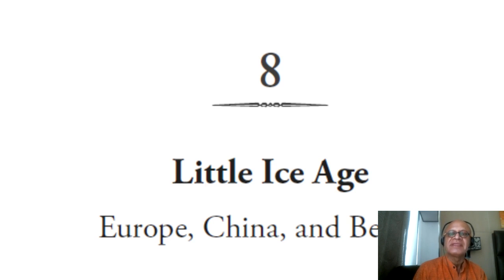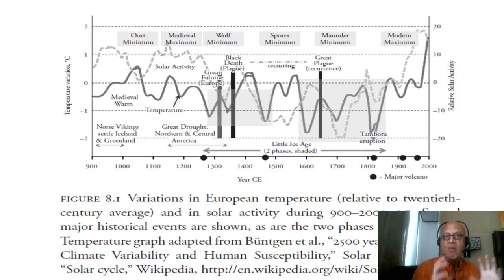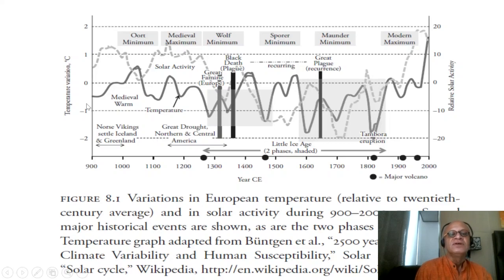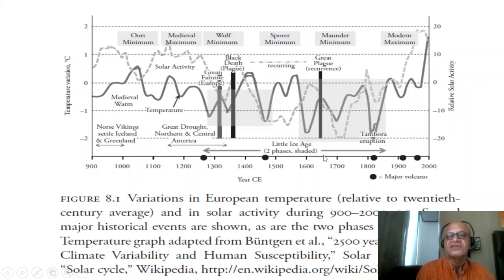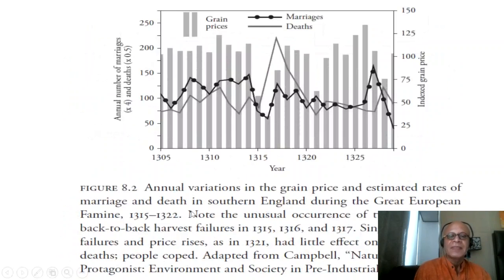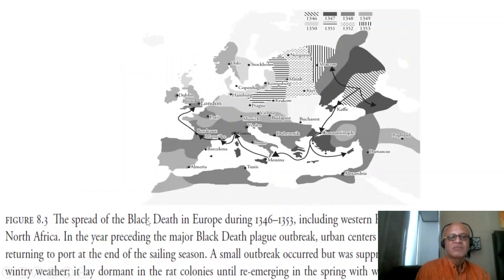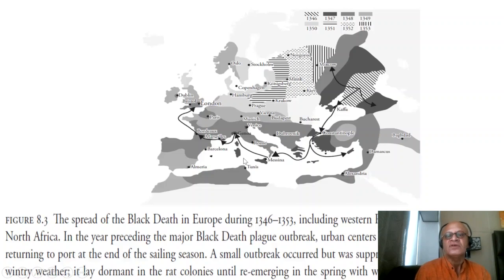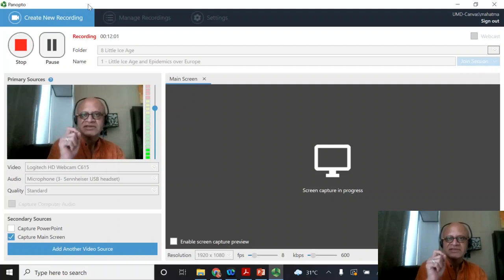1 Little Ice Age and Epidemics over Europe